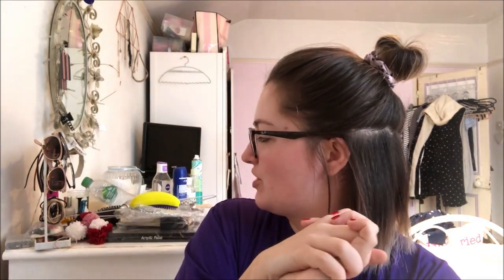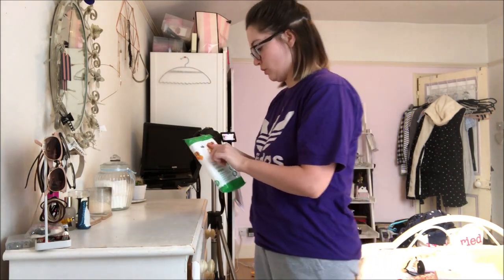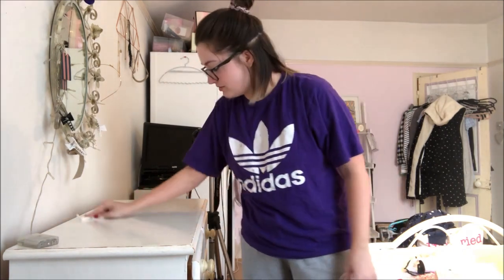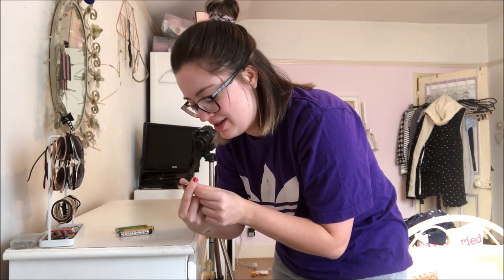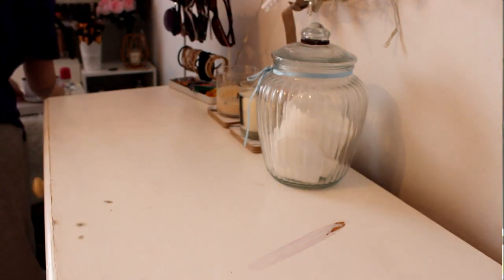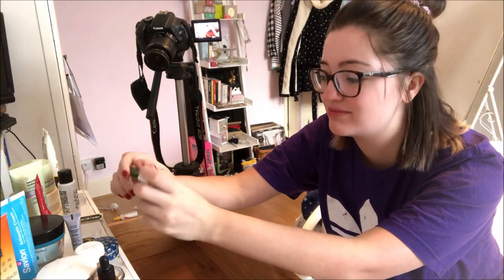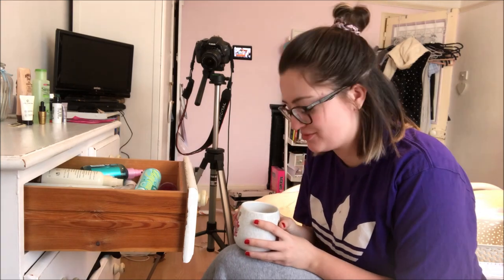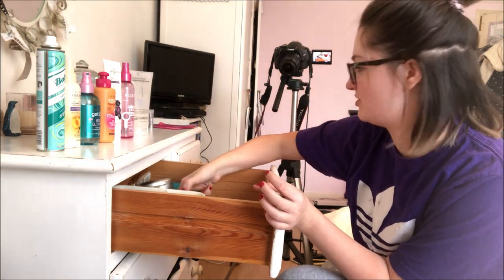Decluttering My Skincare & Haircare Collection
★DEPOP★ hew94
★SPOTIFY★ hannahxelle

MUSIC